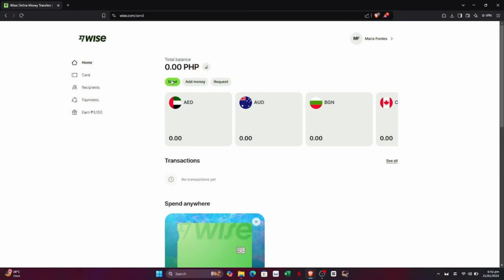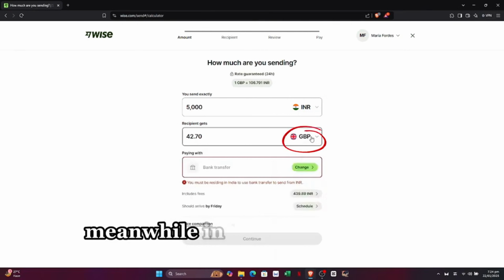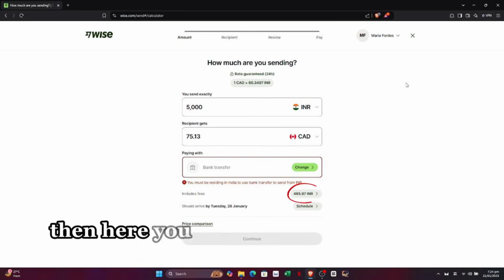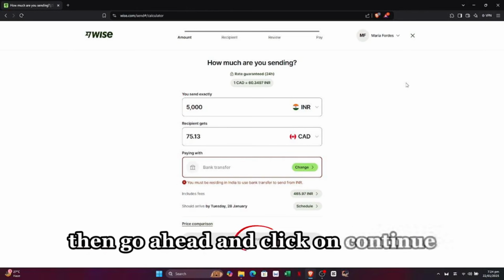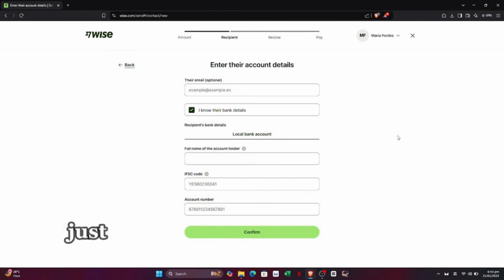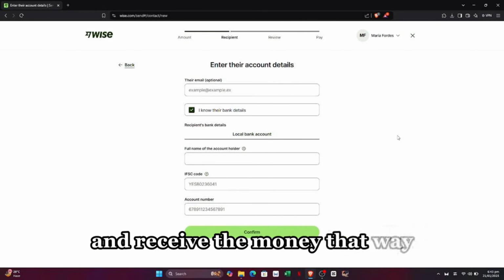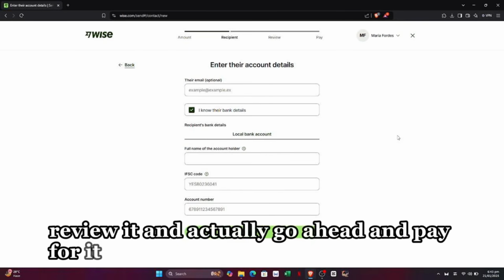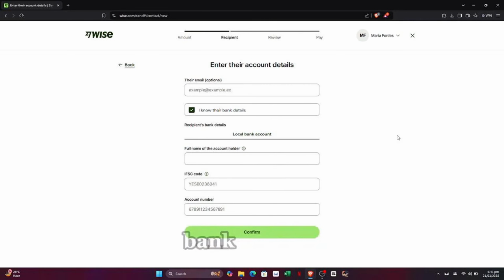How To Send Money From India To Canada With Wise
How To Send Money From India To Canada With Wise - Full Guide

Want to know how to send money from India to Canada with Wise? In this video, I’ll show you how to transfer money from India to a Canadian bank account using Wise, how to set up the transfer, and what details you need before sending INR to CAD.

This guide is useful if you want to send money to family, pay someone in Canada, transfer funds internationally, support a student abroad, pay a Canadian bank account, or understand how Wise works for India to Canada money transfers.

In this video, you’ll learn:

How to start an INR to CAD transfer
How to enter Canadian bank account details
How to check exchange rate and transfer fees
How to verify your identity if required
How to pay for your Wise transfer
How to track your money transfer

To send money from India to Canada with Wise, open Wise, choose India as the sending country, select Canada as the receiving country, enter the amount you want to send, and review the exchange rate, fees, estimated delivery time, and final amount the recipient should receive.

After that, enter the recipient’s Canadian bank details carefully. Make sure the account holder name, bank information, account number, and any required routing details are correct before confirming the transfer.

Wise will show you the total cost, the exchange rate, and the estimated arrival time before you send the money. Always review everything carefully before completing the payment.

If Wise asks for verification, follow the steps shown in your account. Verification may depend on your transfer amount, country, payment method, and account status.

Once the transfer is sent, you can track the status inside Wise and check if the payment is processing, sent, completed, or waiting for additional information.

Follow this full guide to send money from India to Canada with Wise, complete your INR to CAD transfer, and avoid common mistakes when sending money internationally.